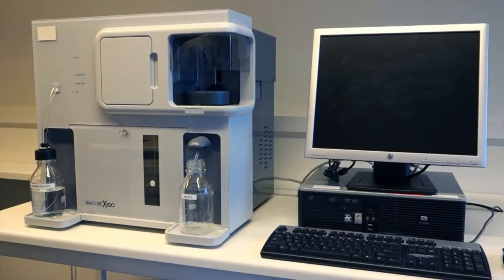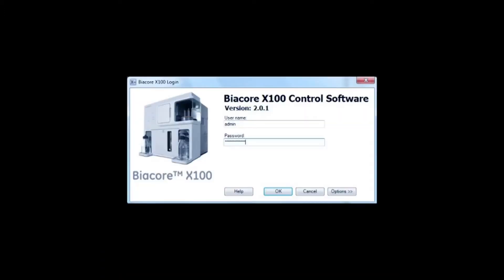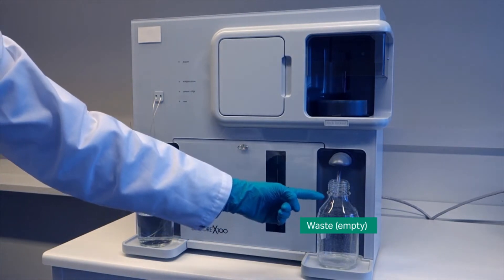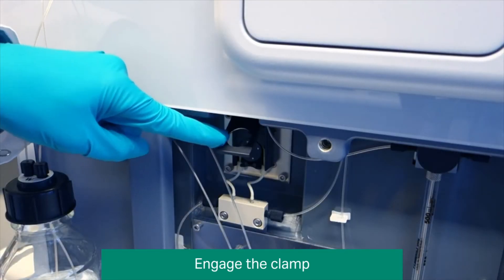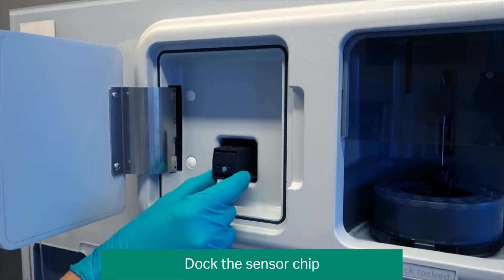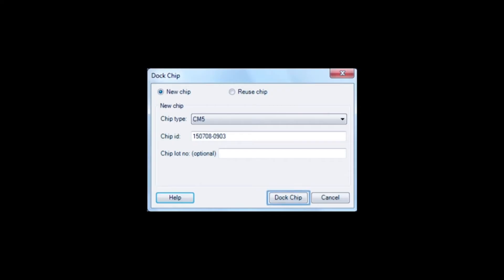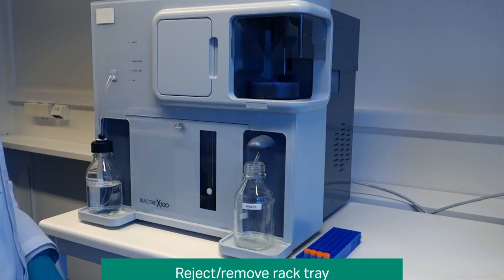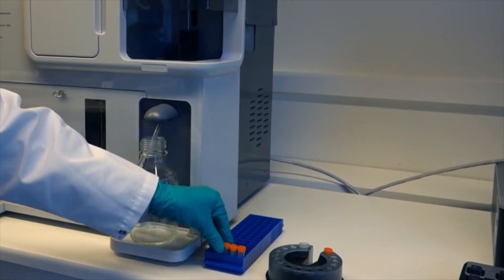Biacore™ X100 SPR system tutorial: How to get started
Watch this video to learn how to startup and prepare a Biacore™ X100 system for use.